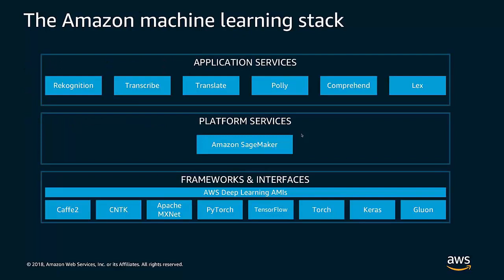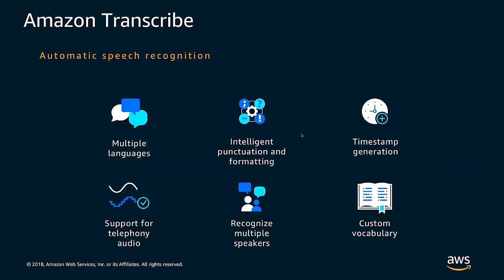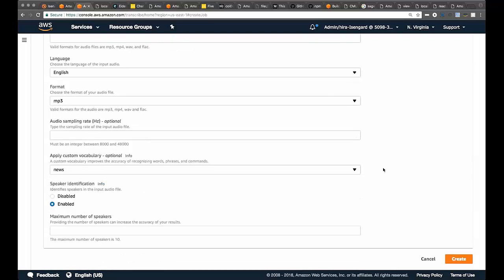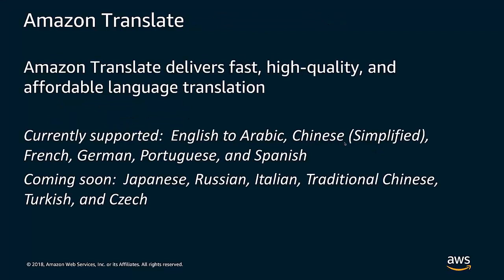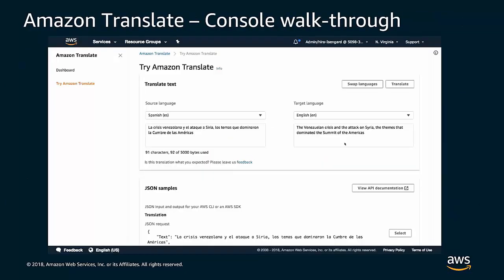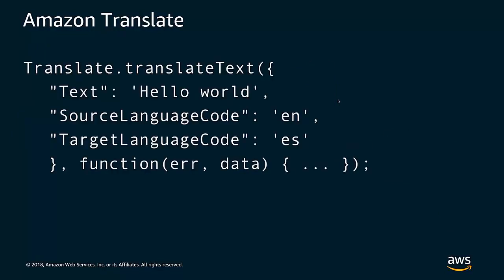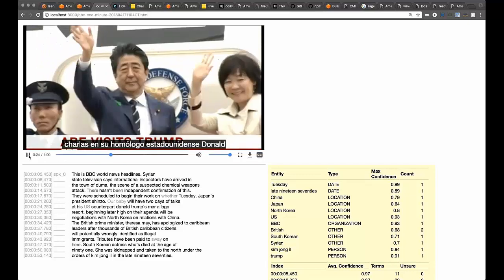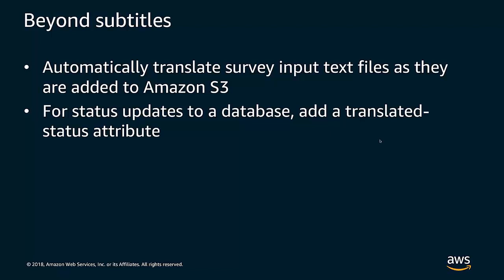Automate for Efficiency with Amazon Transcribe and Amazon Translate - AWS Online Tech Talks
Learning Objectives:
 - Introduction to Amazon Translate
 - Introduction to Amazon Transcribe